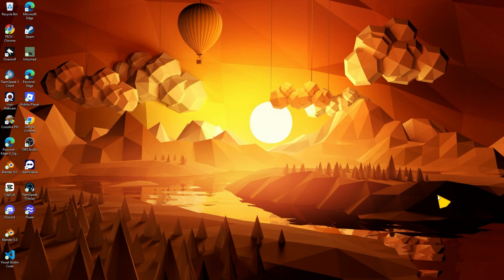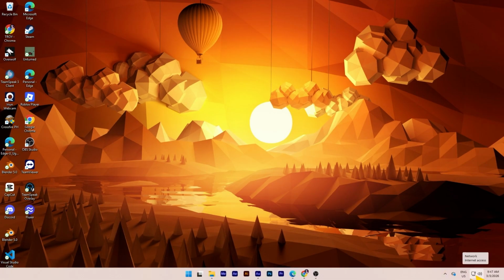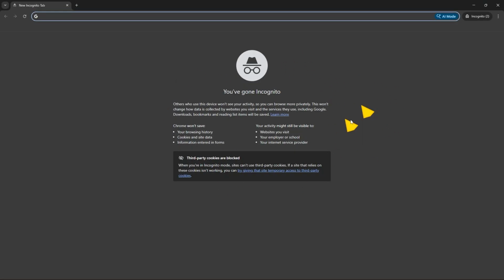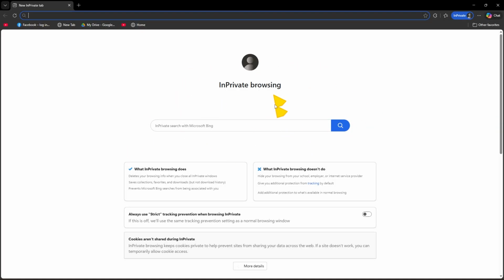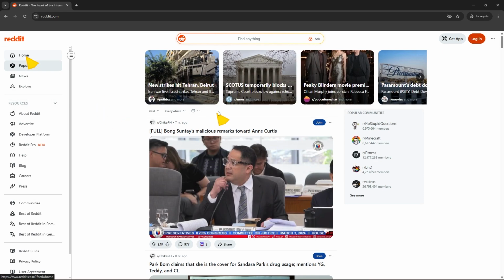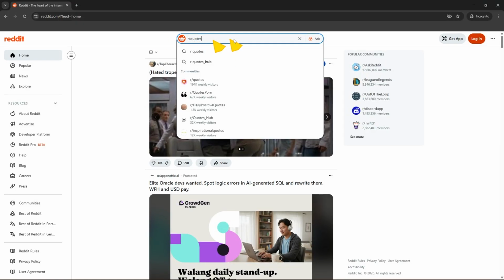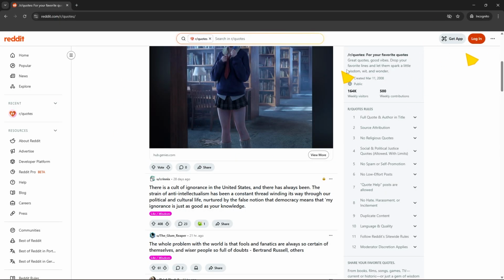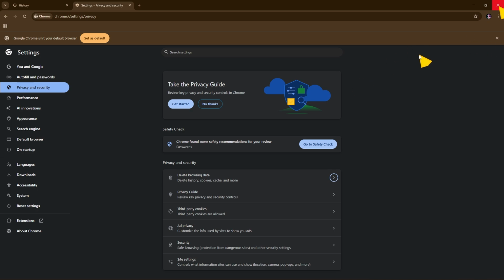How To Anonymously Browse Reddit On PC (Quick Guide)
In this guide, I'll explain how to anonymously browse Reddit on PC. Follow along with me and use this method to read Reddit anonymously.